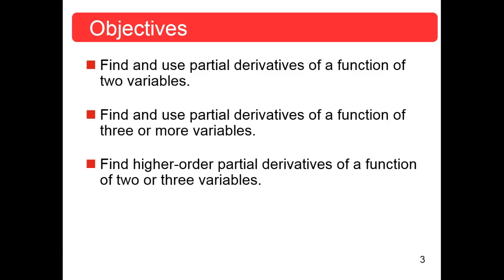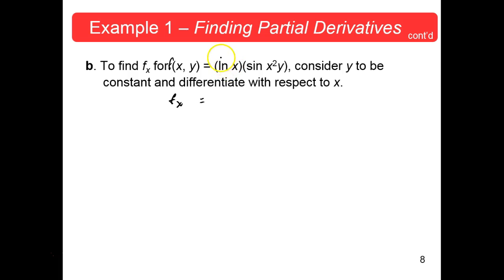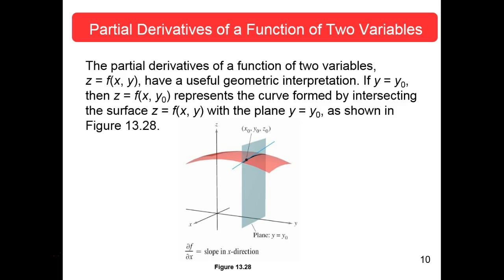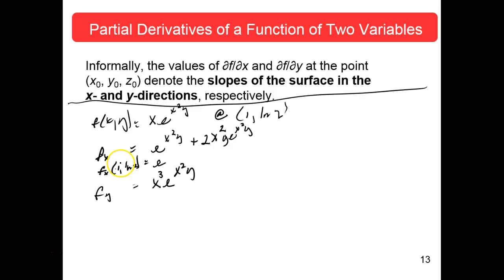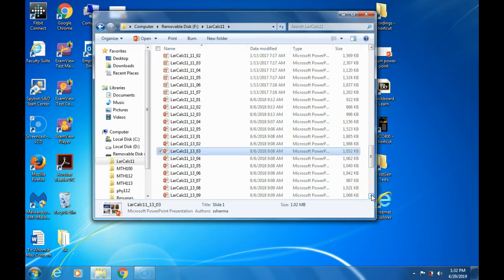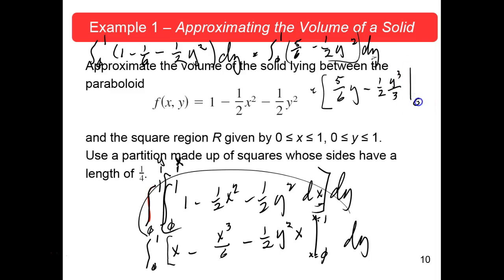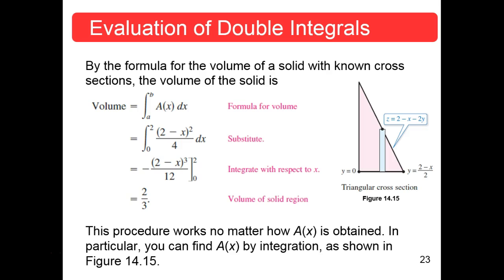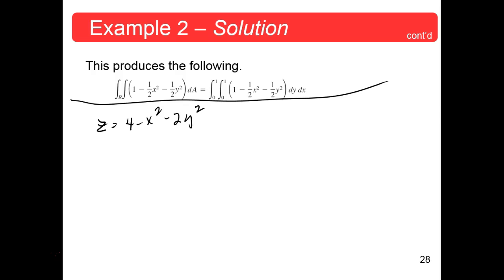MTH227 Chapters 13-14